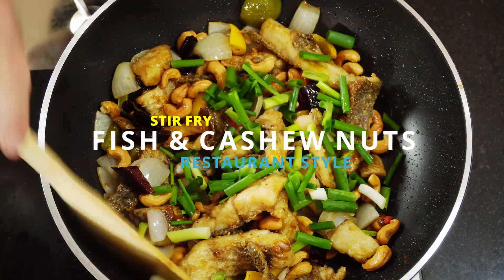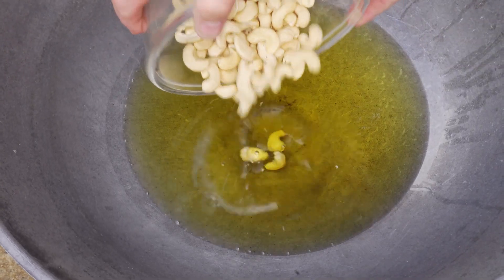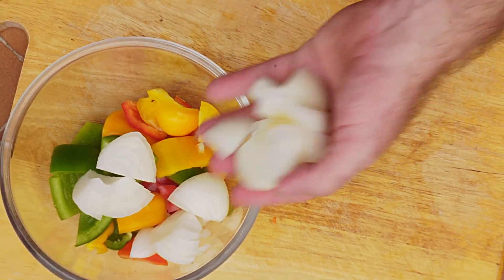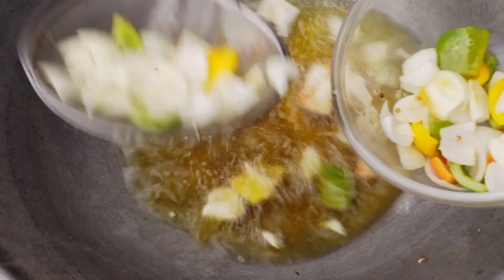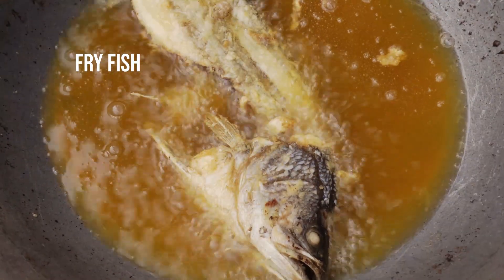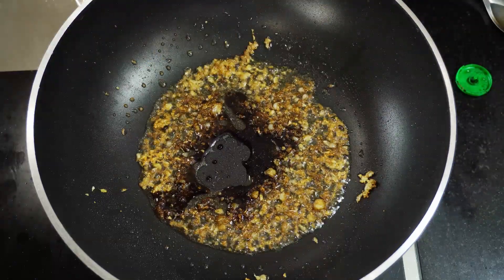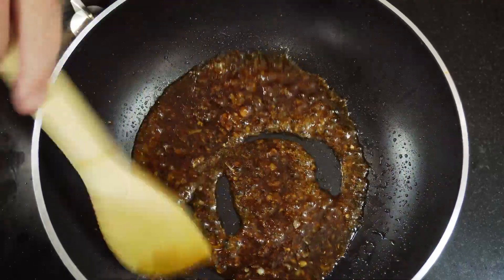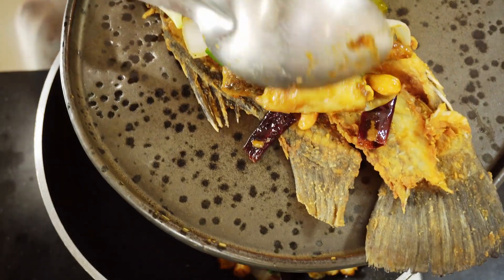TH Stir Fry Fish and Cashew's - Crispy Battered Fish and Cashew Nuts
This is my take on a restaurant classic. Normally made with Chicken – we have a tangy sweet sauce crispy fried fish and cashew’s – I will show you how to make Stir Fry Fish and Cashew’s.

ชาวต่างชาติทำอาหารไทย
ABOUT RIK
Rik's passion is Asian Food, Indian, Chinese and ESPECIALLY Thai. Travelling to Asia in 1995 - started the love affair of Asian cuisine.
Having chopped many a kilo of onions and working up to the pans in Indian (Bangladeshi) and Chinese takeaways and restaurant helped secure a little knowledge.
Living in Thailand for the last 17 years has helped discover and understand delicious Thai and Asian recipes, street foods and ingredients.
Rik likes nothing more than being on a bustling market or looking around street food stalls, being inspired and taking ideas back to the kitchen.

Click the notification 🔔 bell for video updates!

Ingredients
Fish
Tempura Flour
Dry Chilies
Green onions
Cashew nuts
½ Green, Red,Yellow bell pepper
1 onion
2 tbsp soy sauce
2 tbsp Oyster sauce
¾ tbsp seasoning sauce
2 tbsp sugar
1 tbsp Tamarind pulp